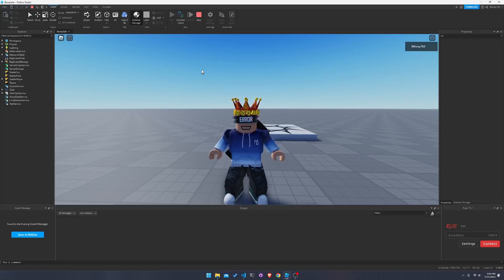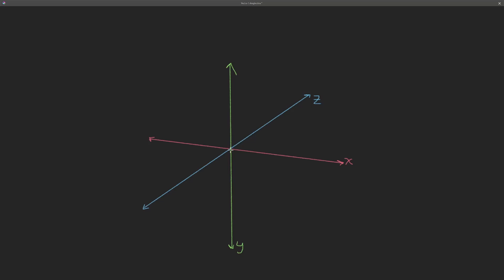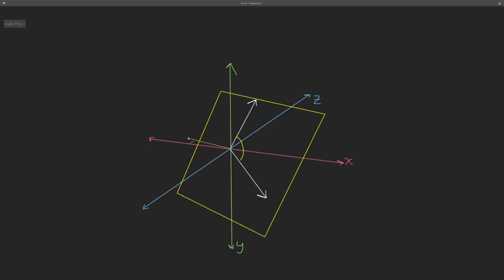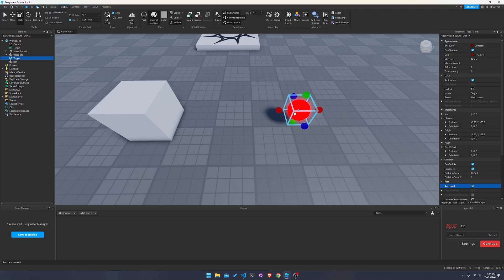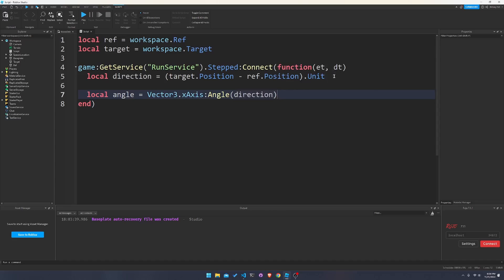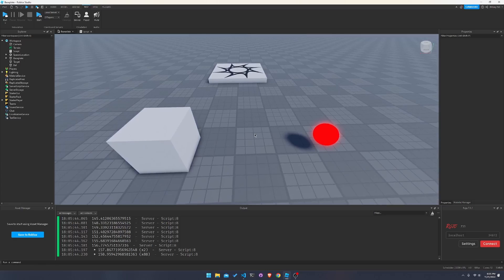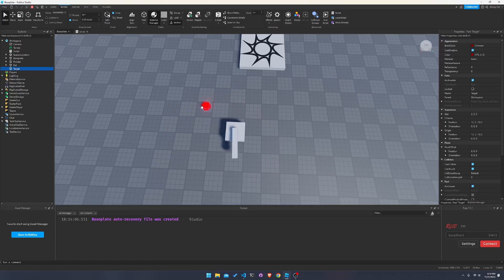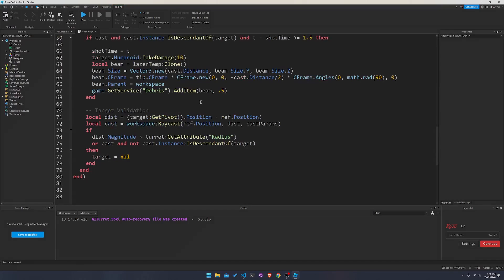How to find the angle between two Vectors & Its applications - Roblox Studio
Need to rotate a hinge to face a specific object? Need to find whether or not someone is in your NPC guard's field of view? Vector Angles are here to help! Roblox has a nifty method to find the angle between two Vector3s, and I show you how and why to use it in this video. Hope you Enjoy!